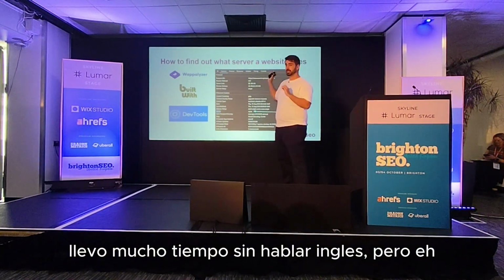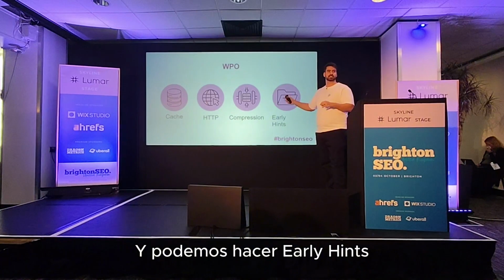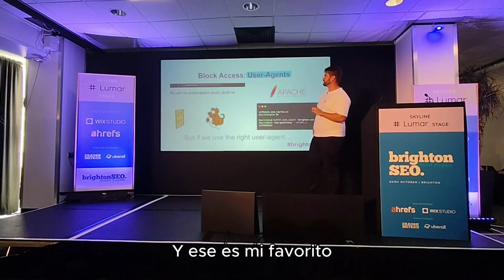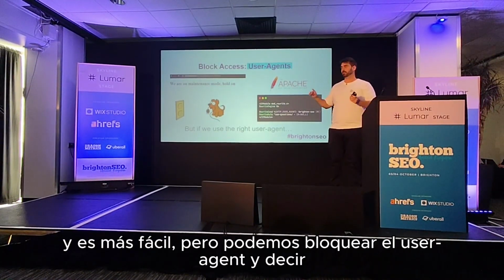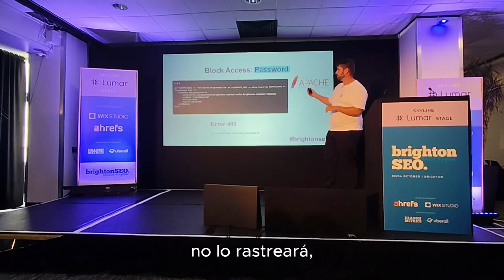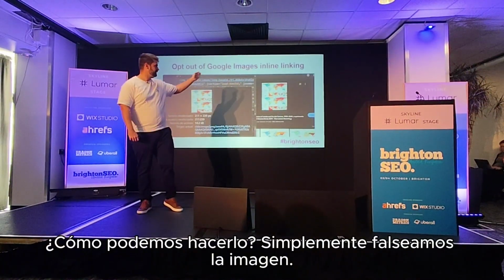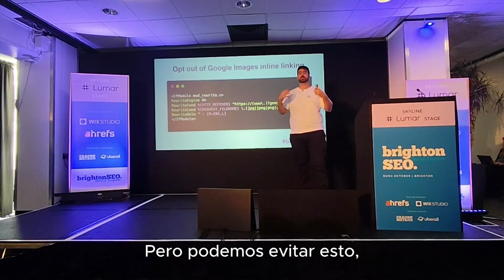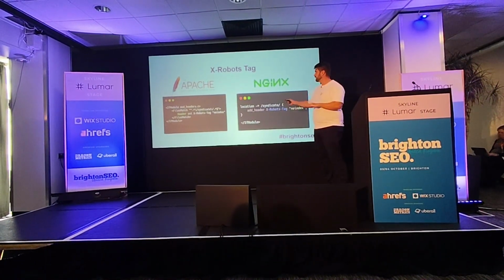Server optimisation for SEO - BrightonSEO - Carlos Sánchez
Presentation at BrightonSEO on how we can use web servers to our advantage to improve the ranking of our websites in search engines.

It doesn't matter whether we use Apache, LiteSpeed, Nginx, or Azure's ISS. Through web servers, we have much more flexibility to implement our strategies. A well-optimised web server does indeed help with SEO, and with the right knowledge, we can use techniques that significantly enhance our results.